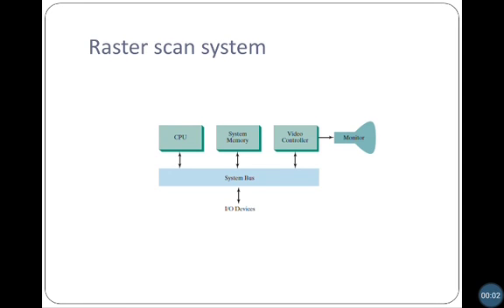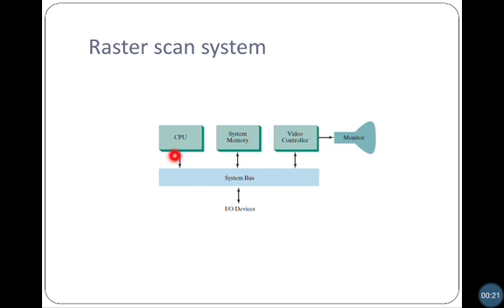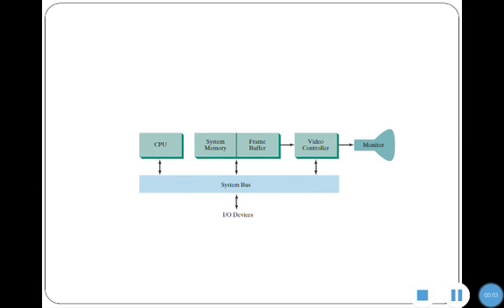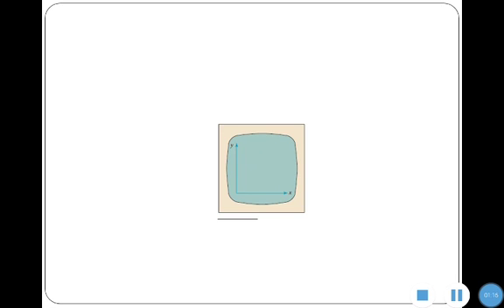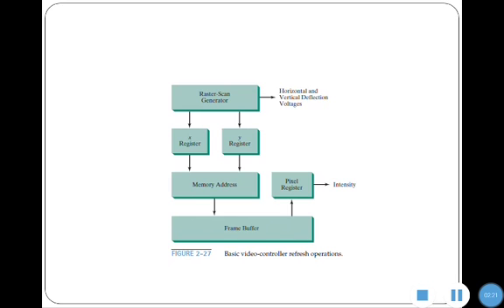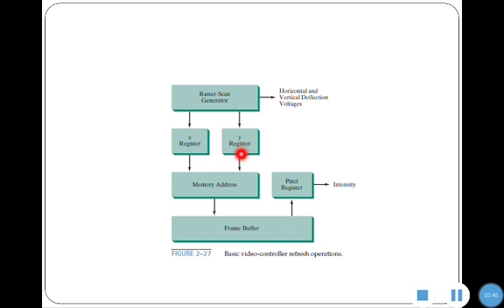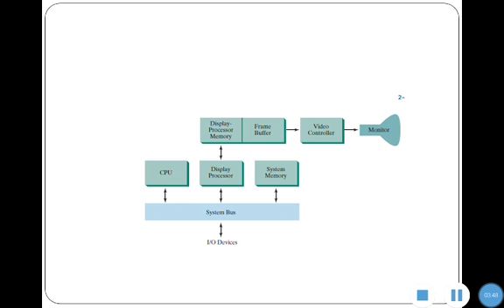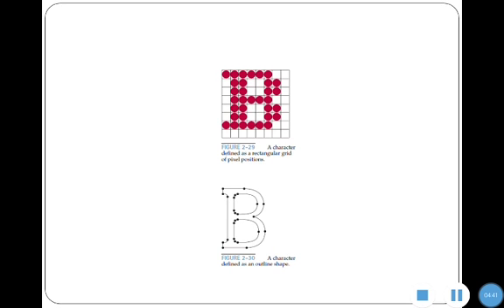Raster scan systems